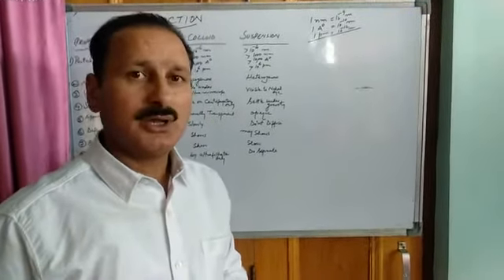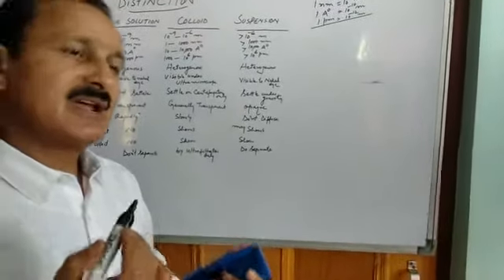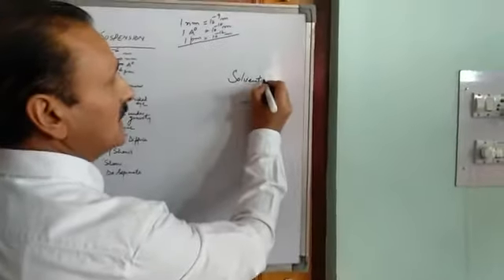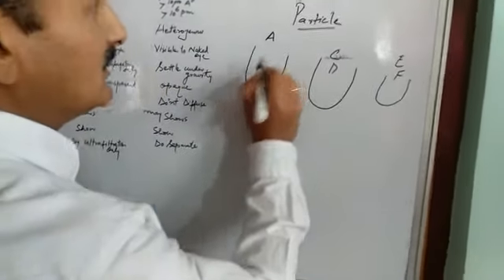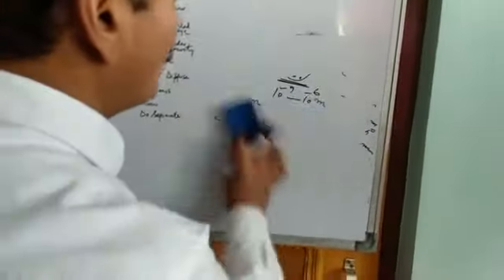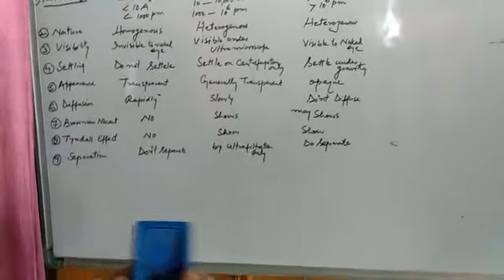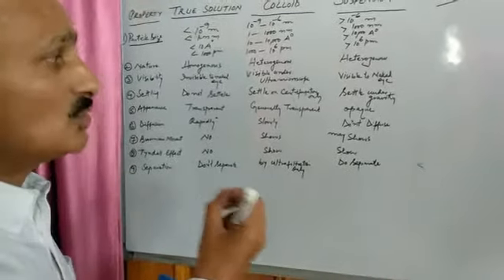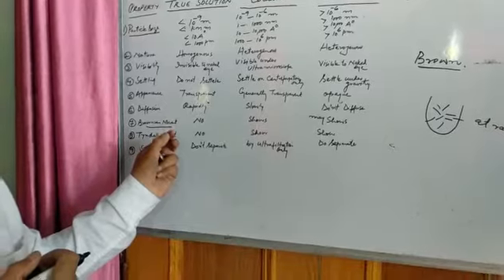Chemistry 12th Unit : Surface Chemistry, Topic : Difference between Solution, Colloid and Suspension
Lecture dlivered By : Pardeep Koul, Lecturer in Chemistry , Kishtwar J & K